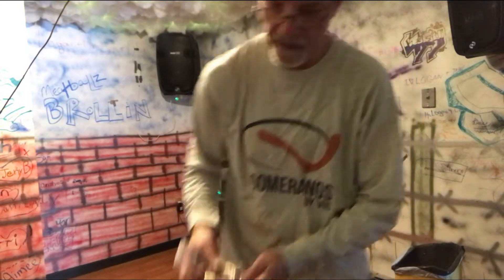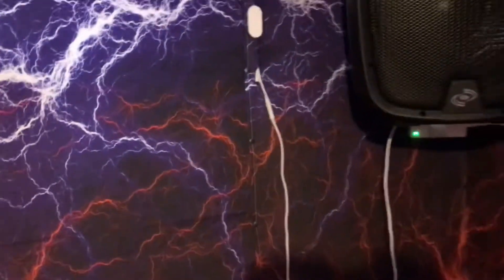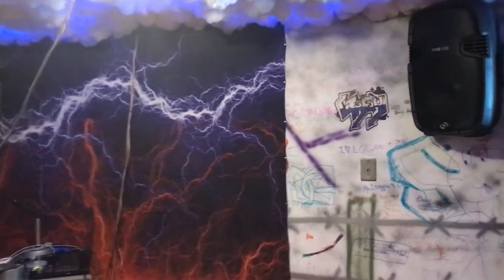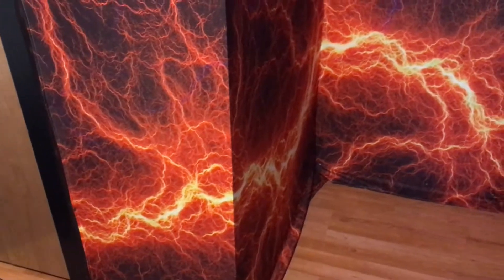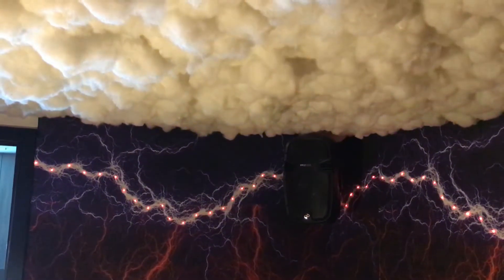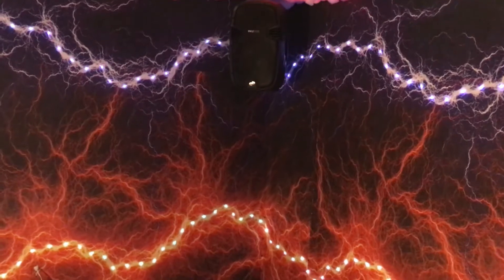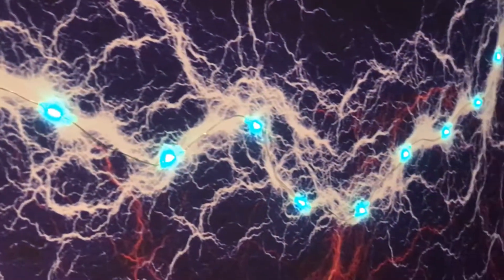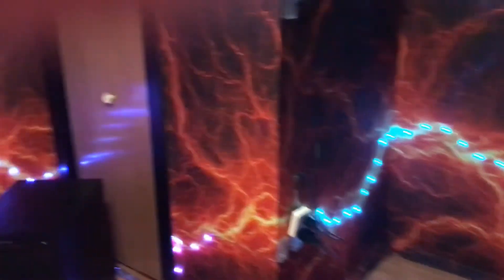led lights Tapestry wall lightning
Links are provided below for everything you see in my video.

Link to wall lights